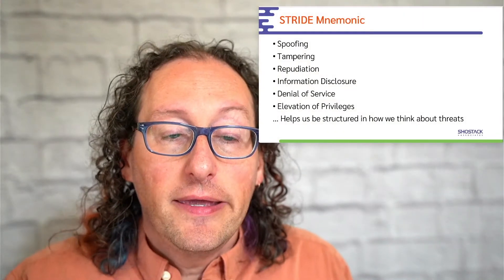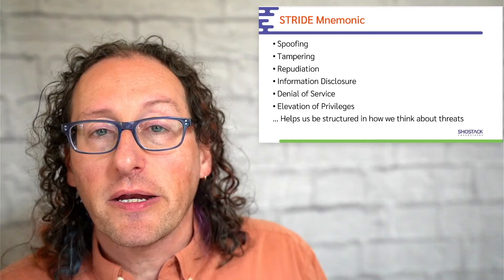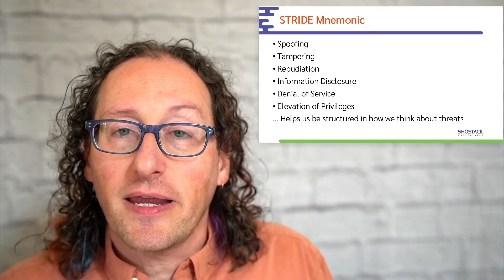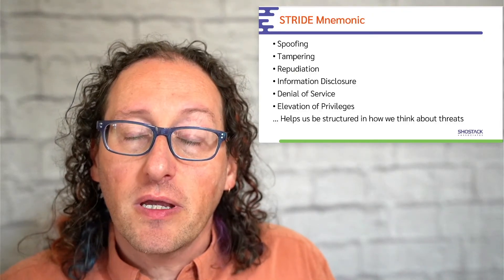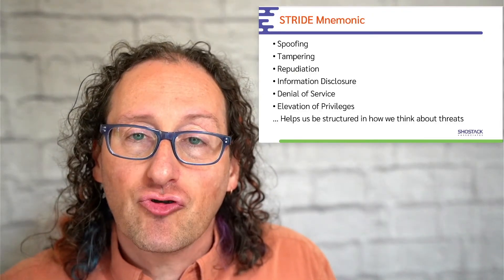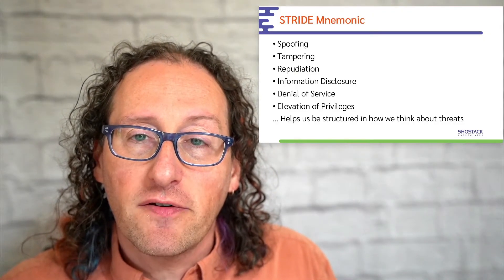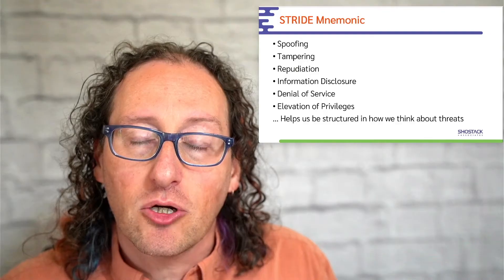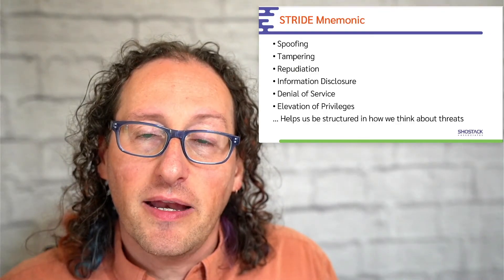Introducing STRIDE for threat modeling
STRIDE is a fundamental building block for threat modeling, and its important to understand it.